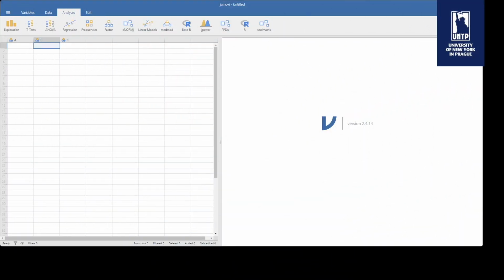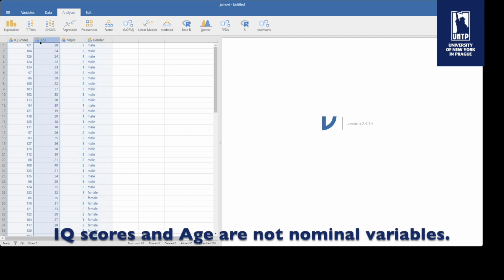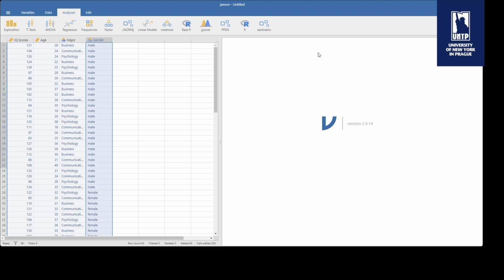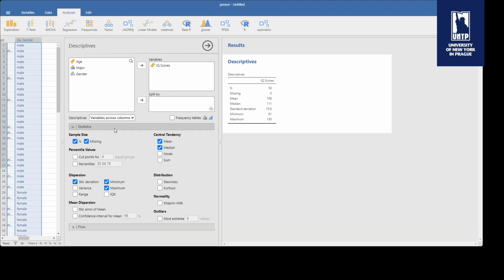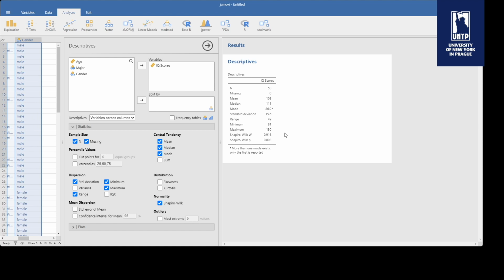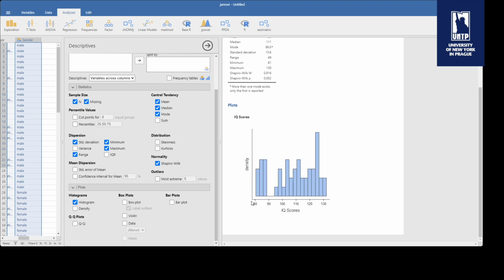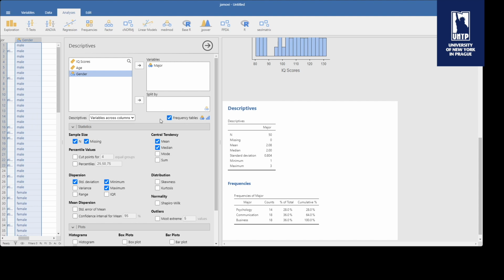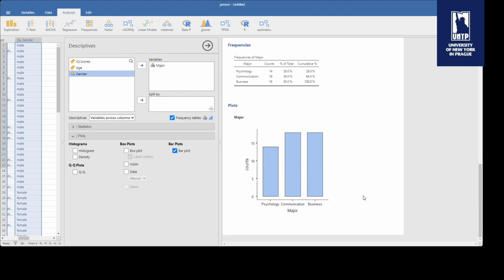FIRST STEPS with JAMOVI: DESCRIPTIVE STATISTICS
Ready to jump into data analysis but overwhelmed by the tools? Let Raffaele guide you through the first steps with Jamovi, the powerful and user-friendly software that’s perfect for students and researchers alike. In this quick tutorial, learn the basics of Jamovi and how to effortlessly organize, analyze, and visualize your data! Whether you’re a stats beginner or just need a refresher, this video will have you confidently navigating Jamovi in no time!